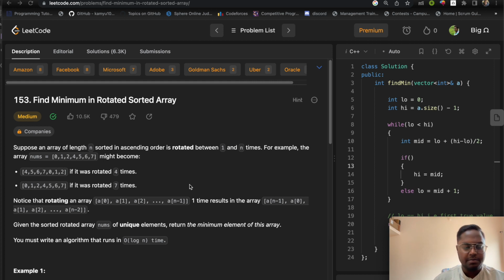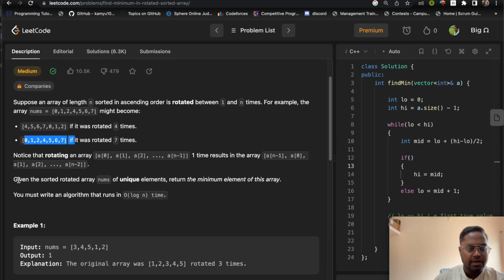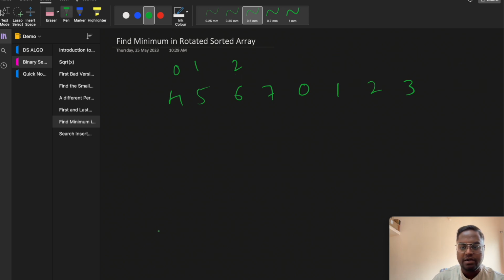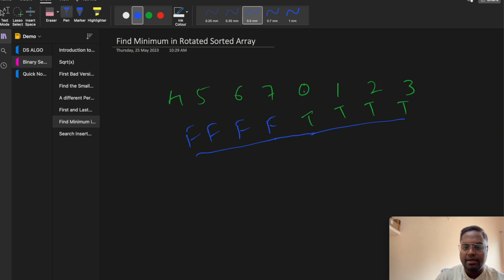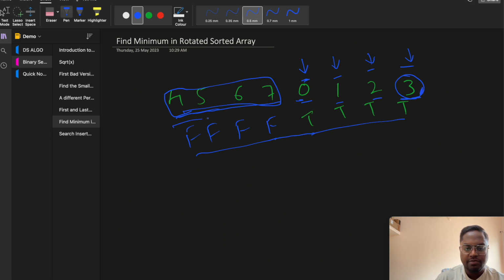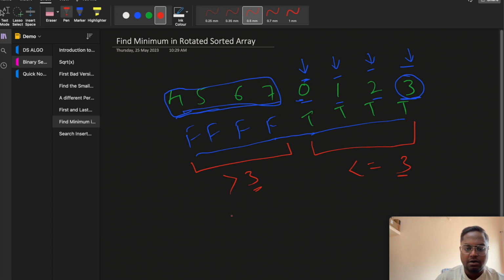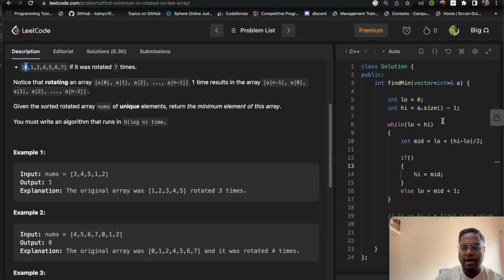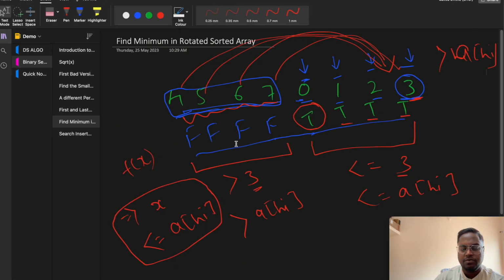Binary Search | Find Minimum in rotated sorted array | SWEcodes